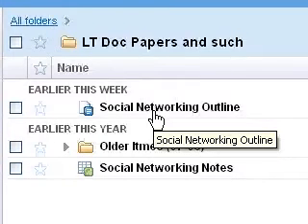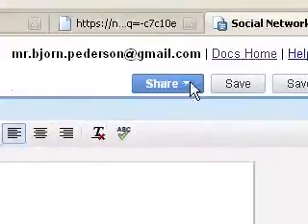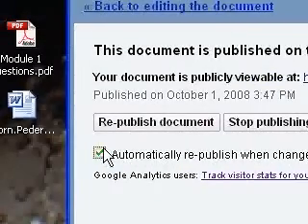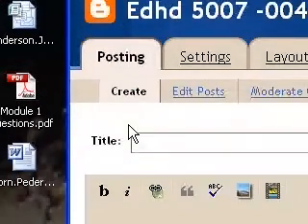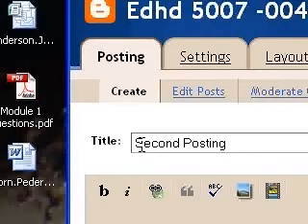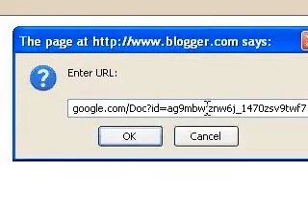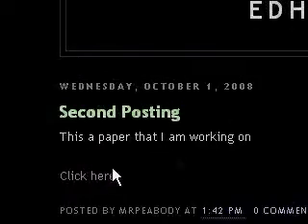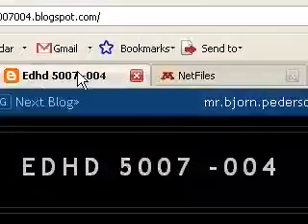Google Docs linking to Blogger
How to link a document from Google Docs into Blogger